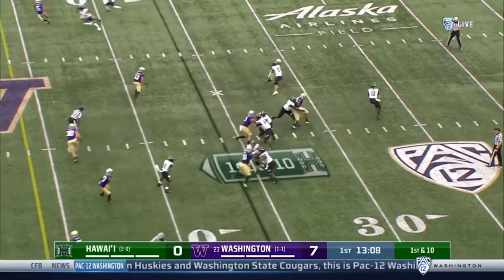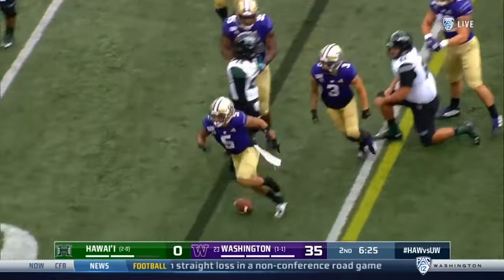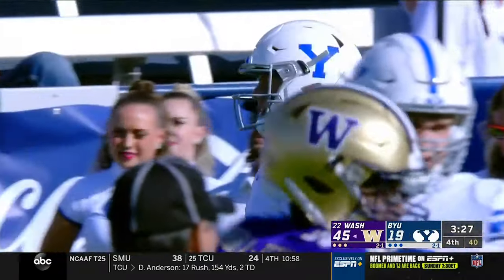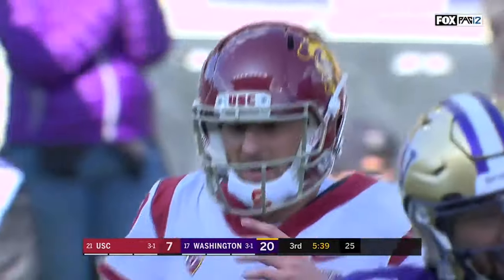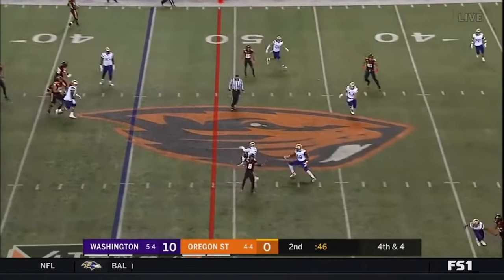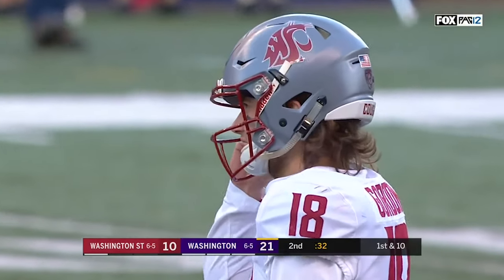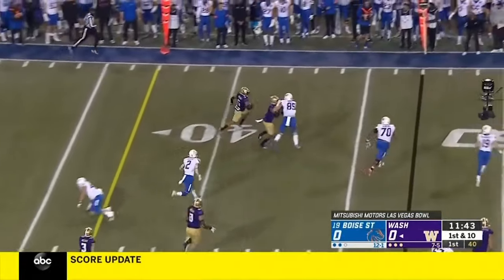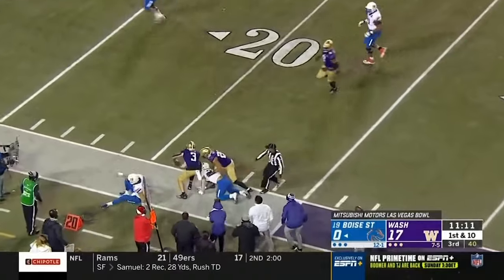Every Washington Huskies Interception of the 2019 Season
Elijah Molden: 4 INT
Myles Bryant: 3 INT
Cameron Williams: 3 INT
Ryan Bowman: 1 INT
Trent McDuffie: 1 INT
Asa Turner: 1 INT

Bow Down To Washington.